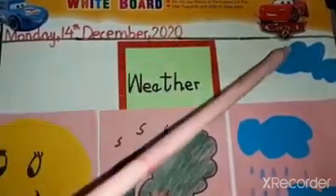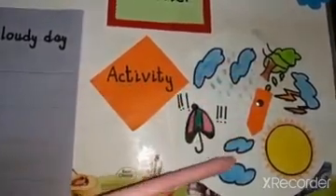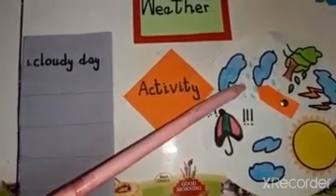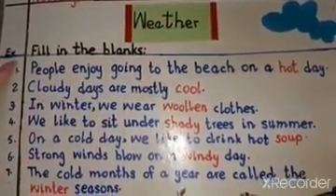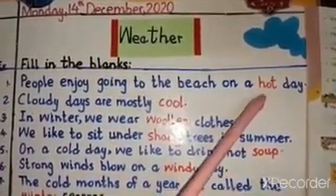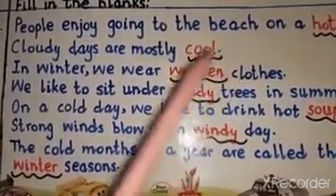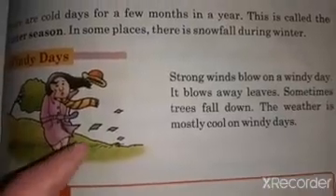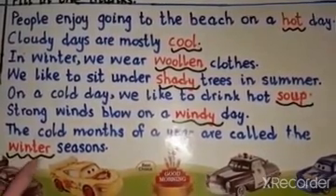Grade L.KG Introduction of Weathers with Activity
Brief explanation about weather with an activity.